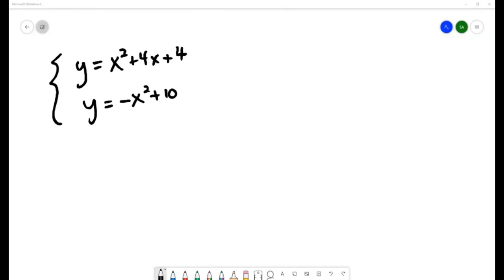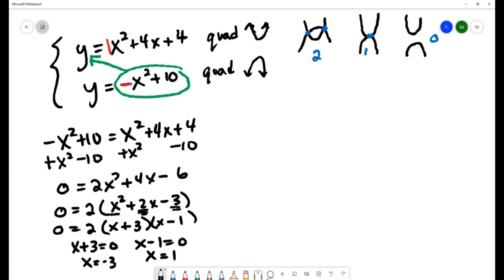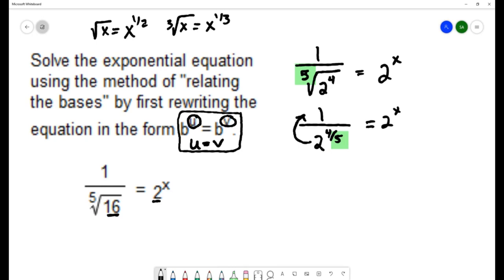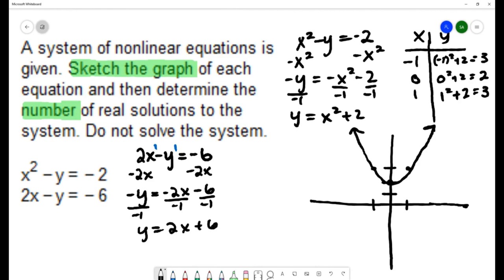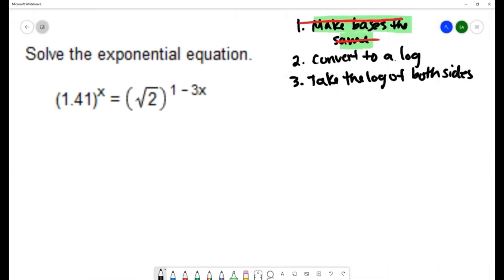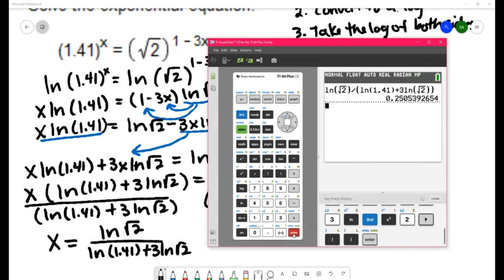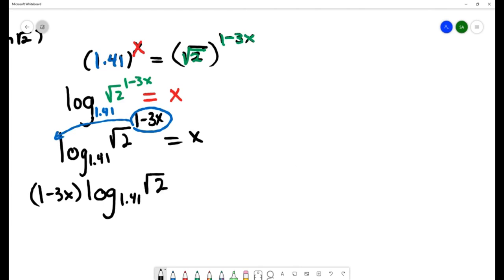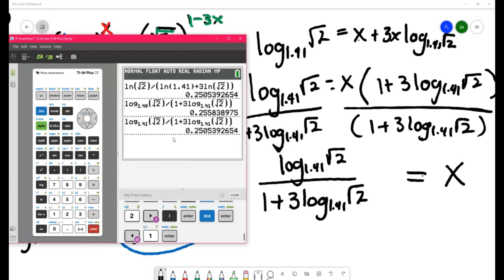College Algebra Final Exam Q&A 12/02/2021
College Algebra Final Exam Q&A 12/2/21
0:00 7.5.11 System of Non-Linear Equations
4:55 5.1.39 Exponential Equations Relating the bases
7:46 7.5.1 Sketch Non-linear System and determine the number of solutions
12:28 5.4.9 Exponential Equation with different bases multiple ways.